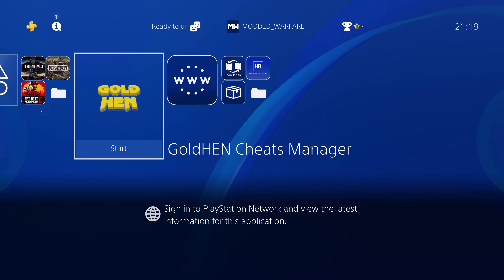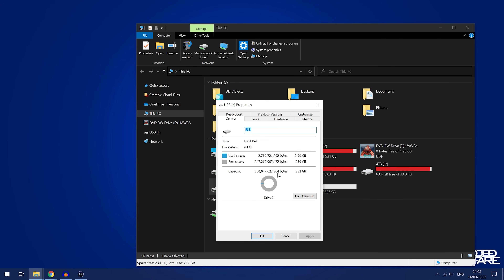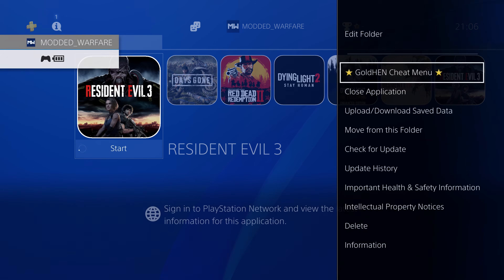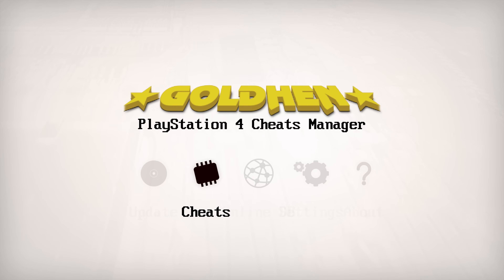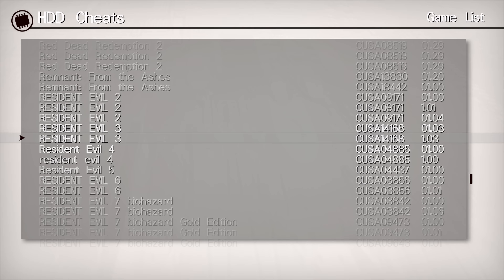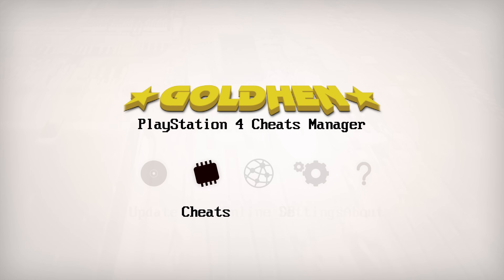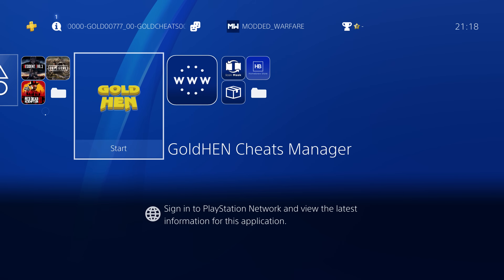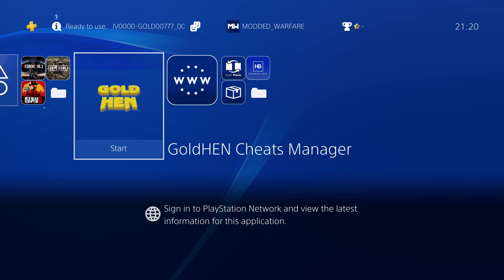PS4 GoldHEN Cheats Manager Homebrew Tutorial (9.00 or lower)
Easily install GoldHEN Cheats with this handy homebrew app. Cheats Manager.